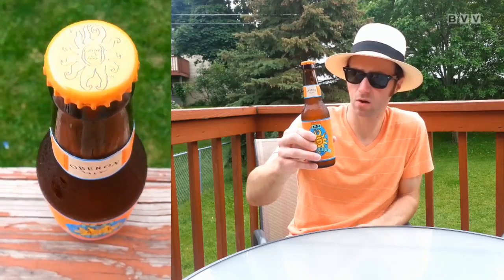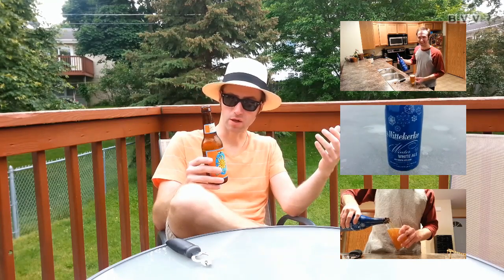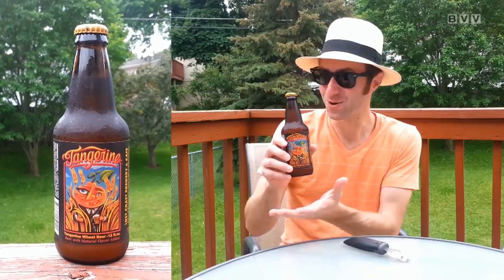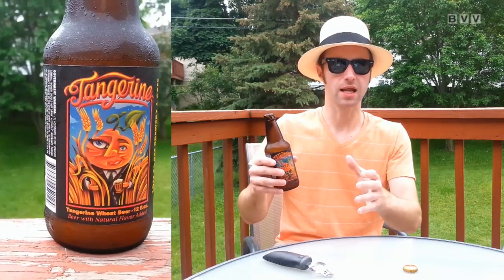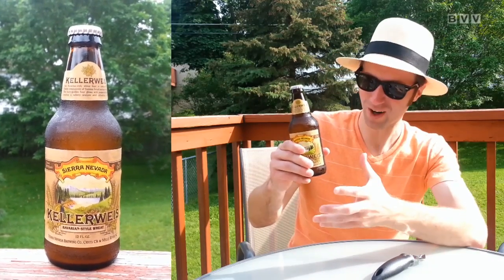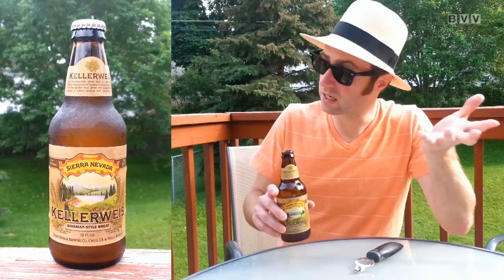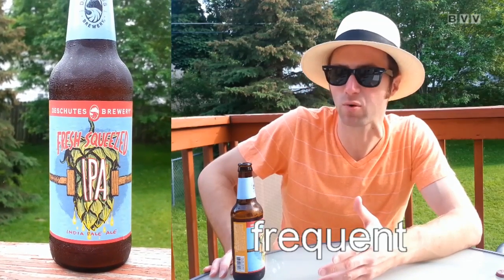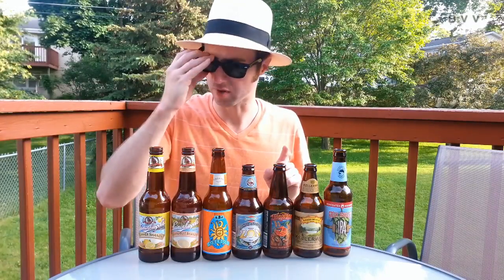Summer Seasonal Beers 2015